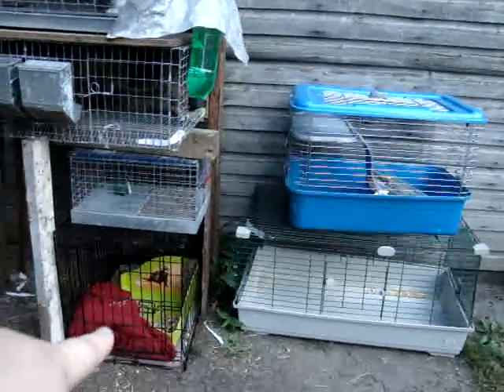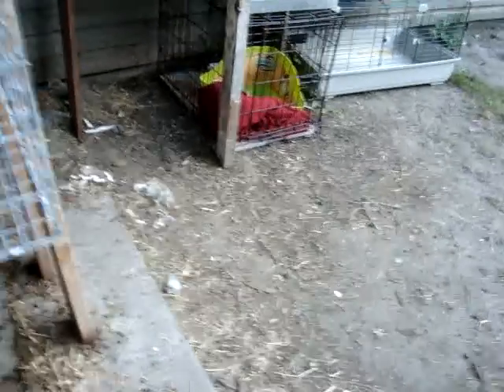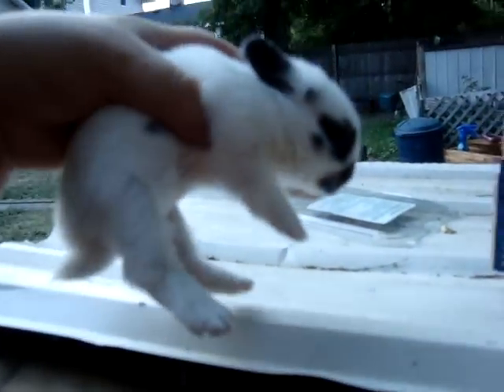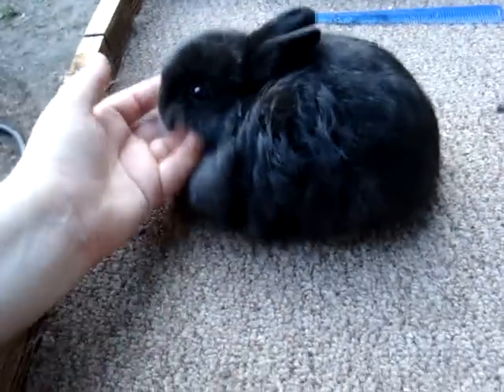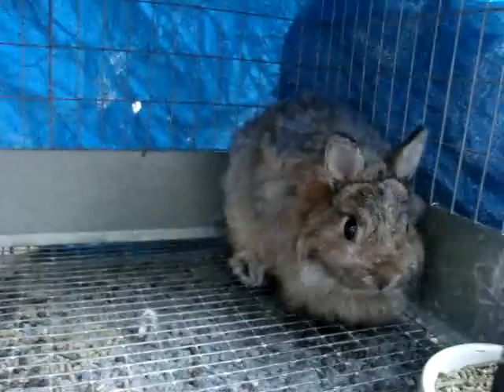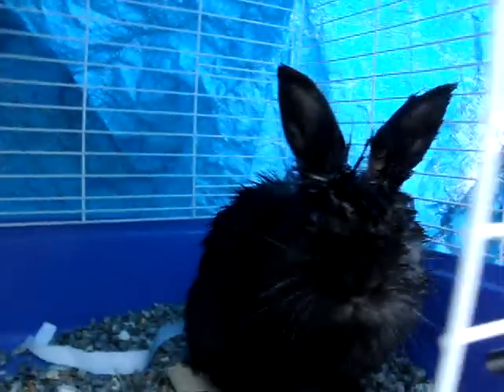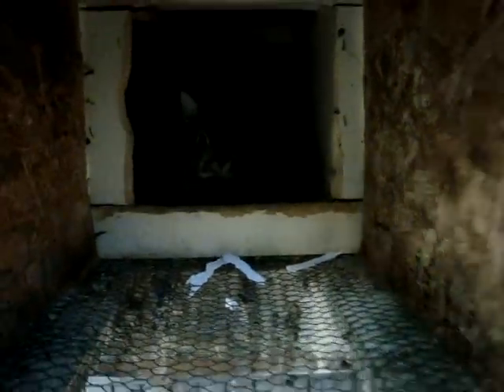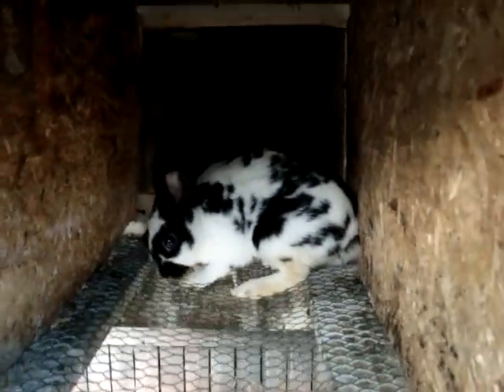Bluestonerabbitry Update 7/13/2012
New rabbits. and cages